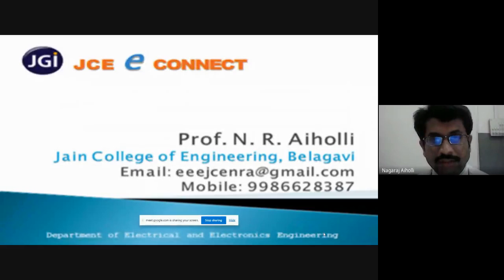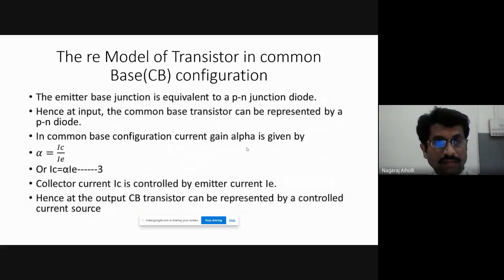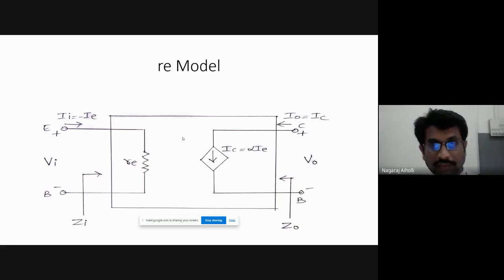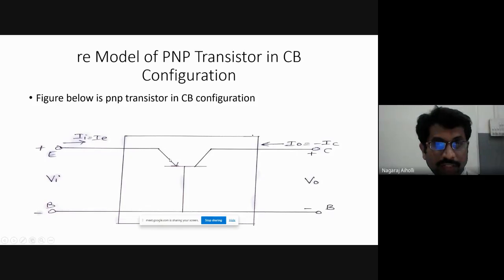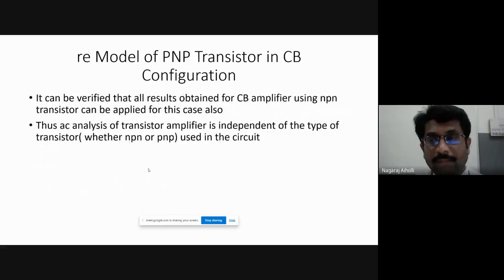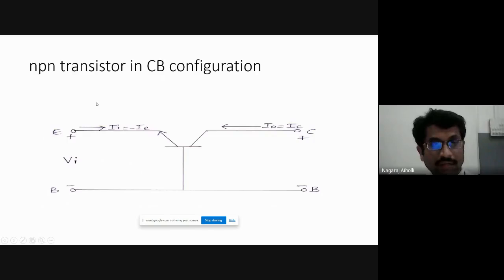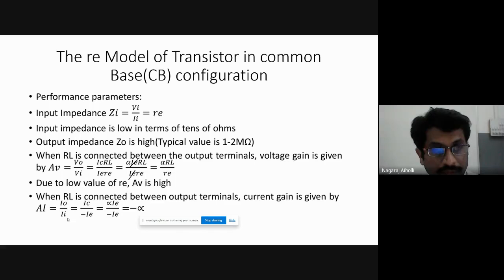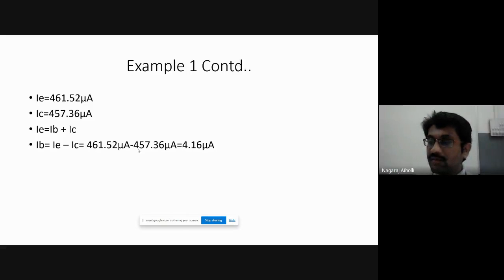JCE EE Analog Electronic Circuits Class29